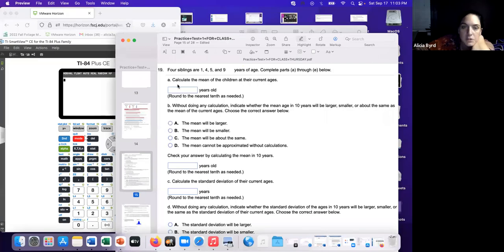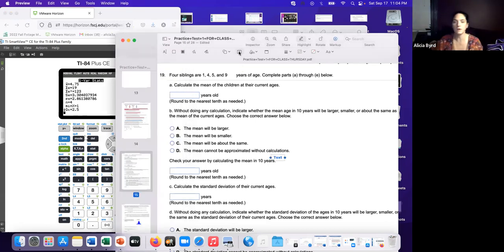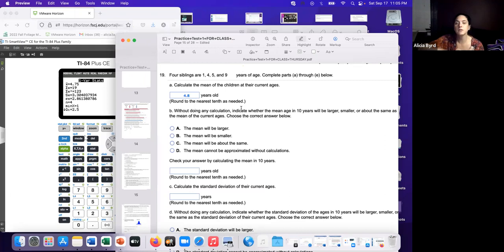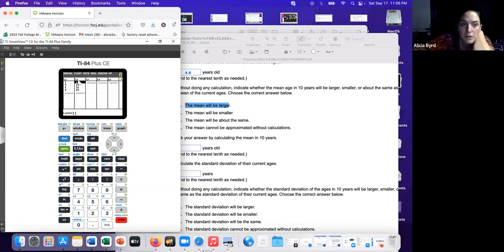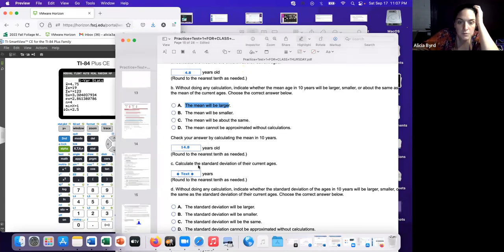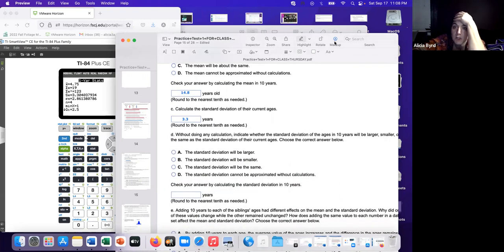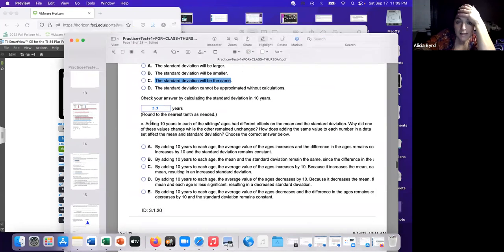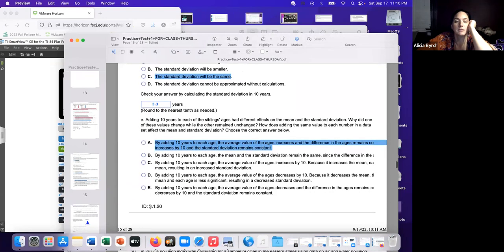Practice Test 1 Q19 | QID:3.1.20